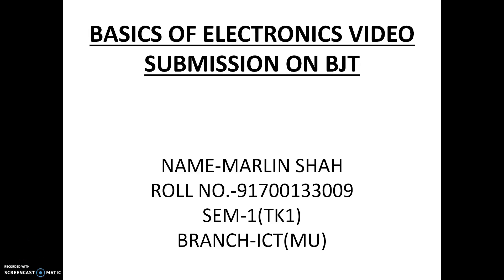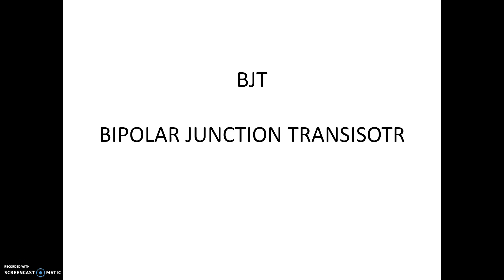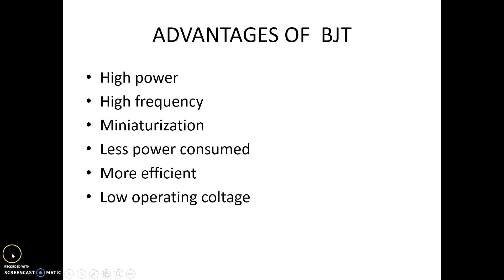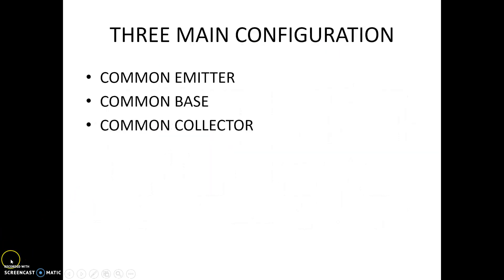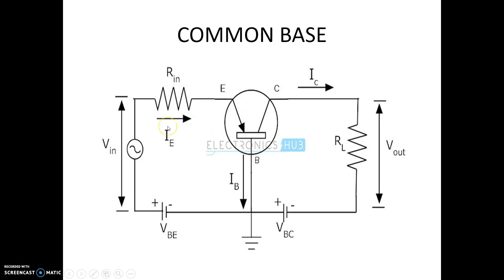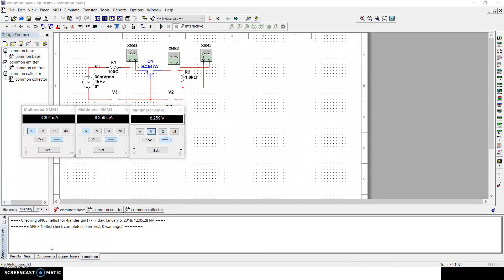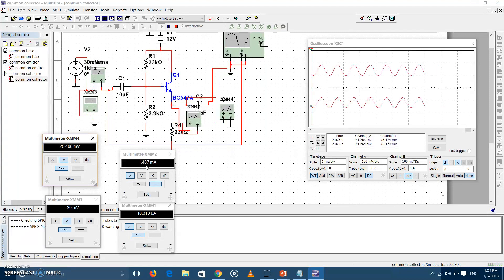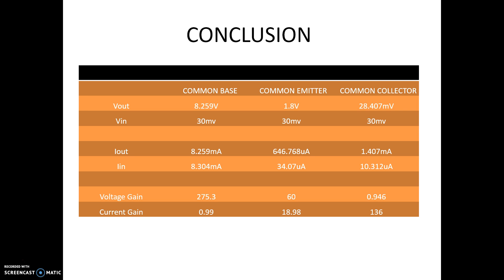Comparision of CE CC and CB using Multisim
Marlin Shah student of first semester Information and Communication Technology(ICT) of Marwadi University has prepared this video for his simulation project submission as part of assessment.